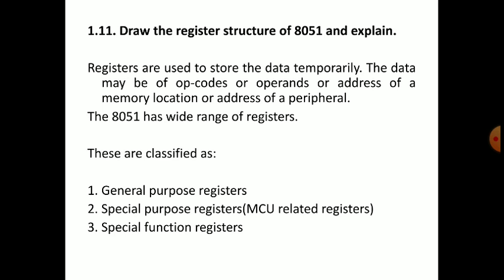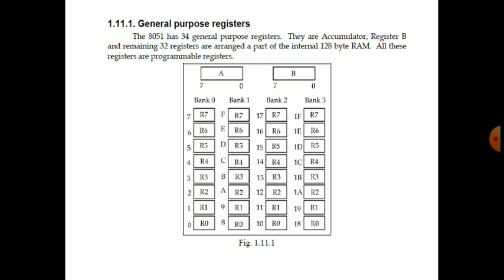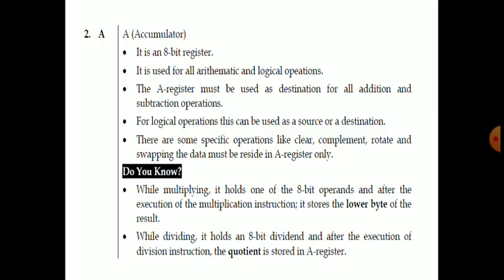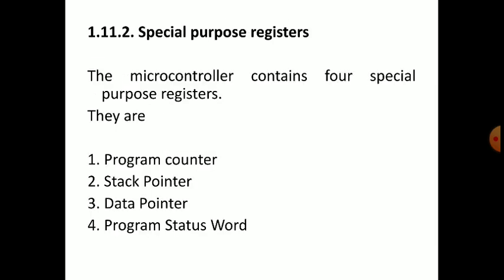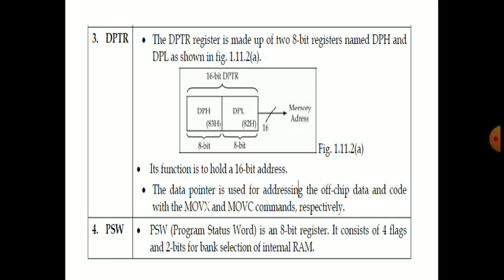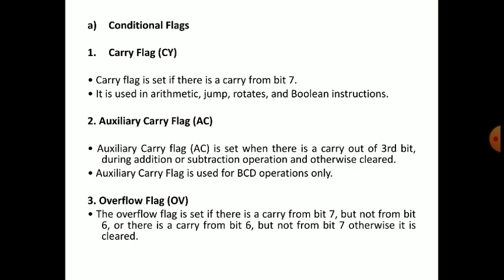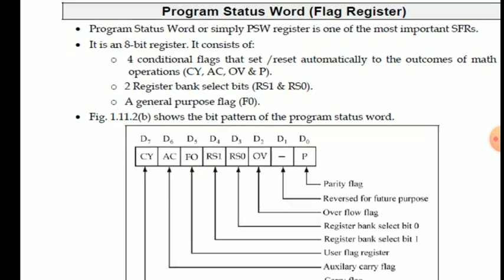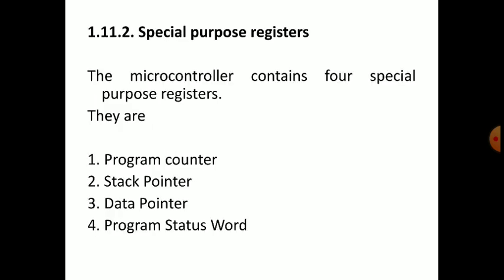Microcontroller programming video lesson july 30-2020..23/23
Register structure of 8051